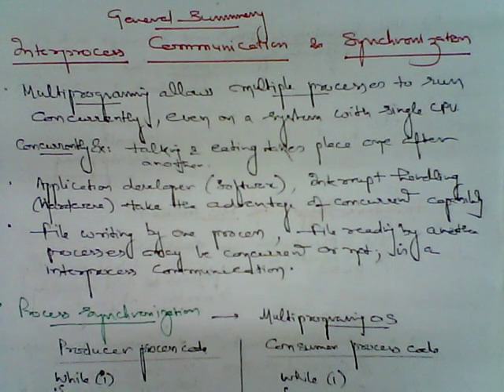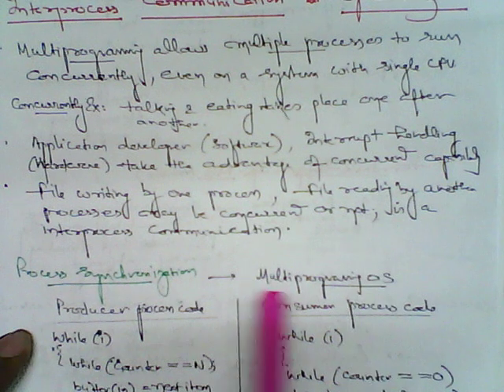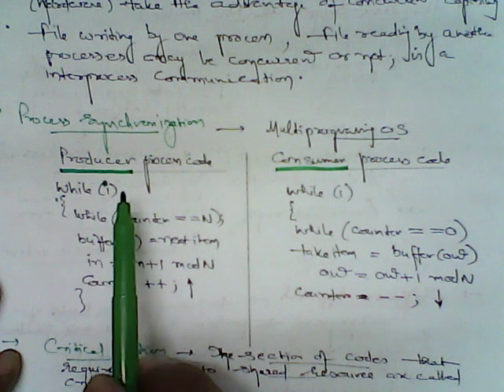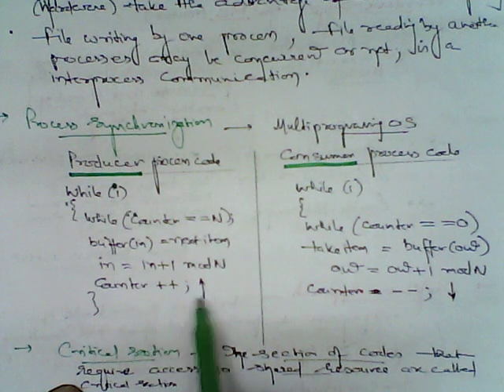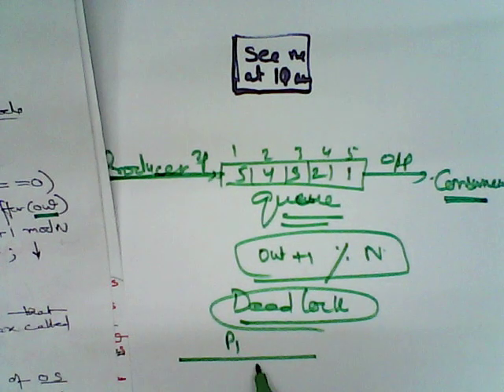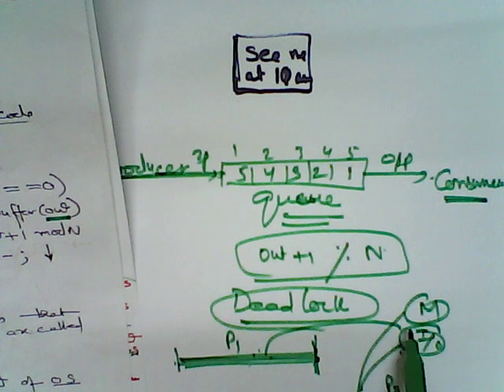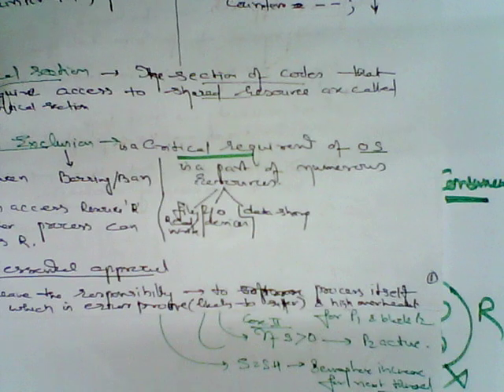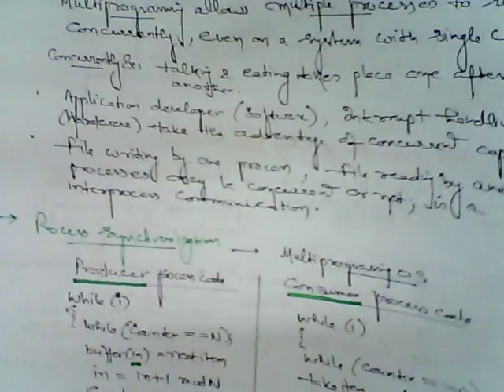Mutex & Semaphore glance 1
Discussed on the Mutex & Semaphore glance 1 in OS